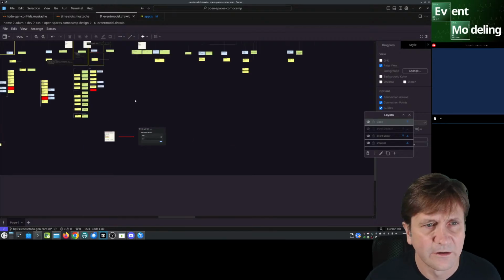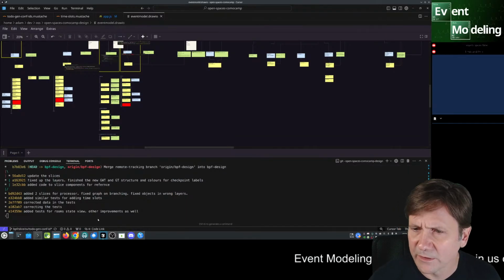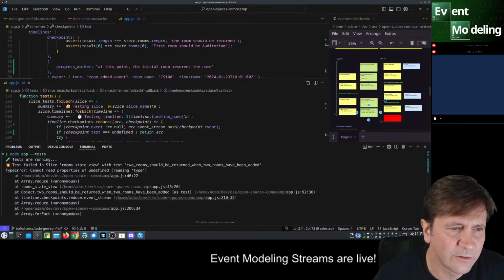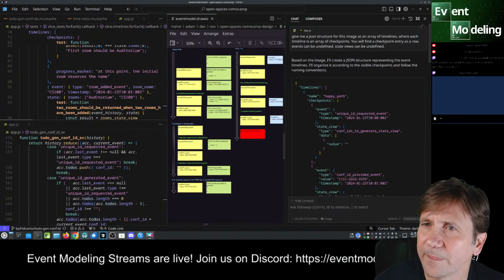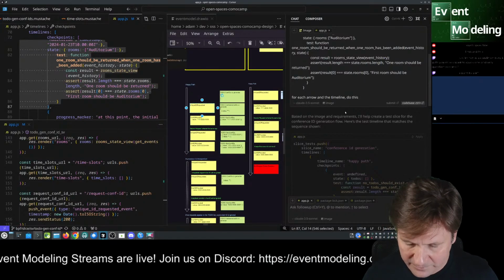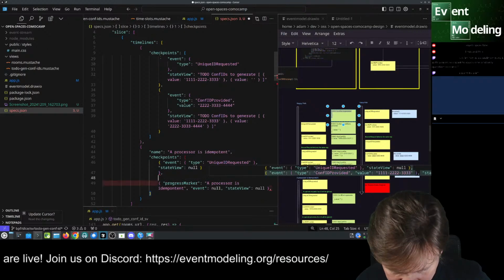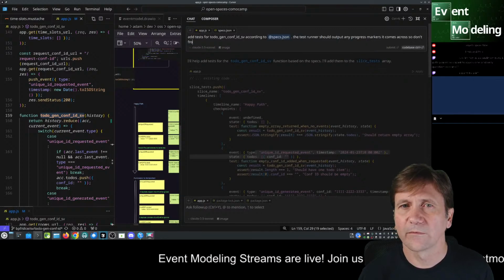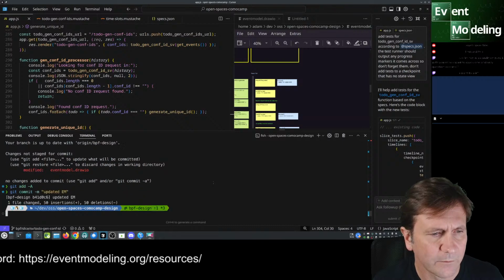Event Modeling and Event Sourcing